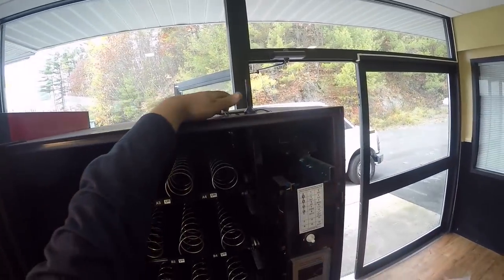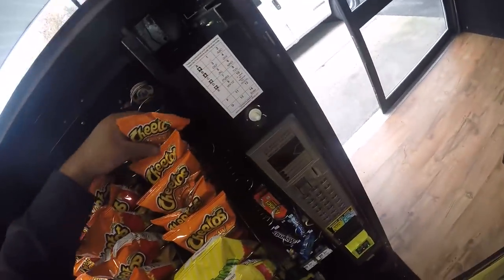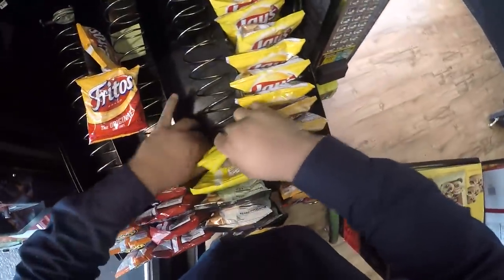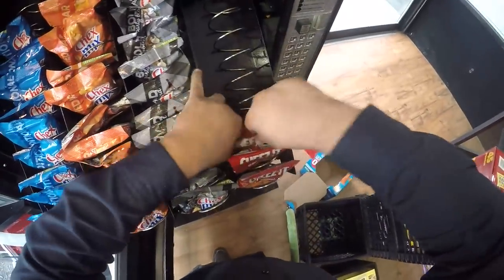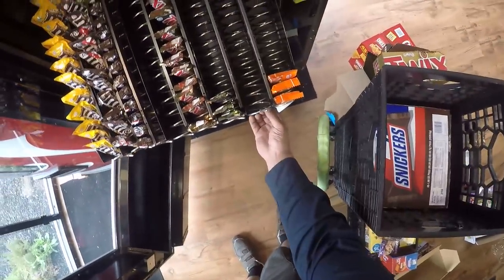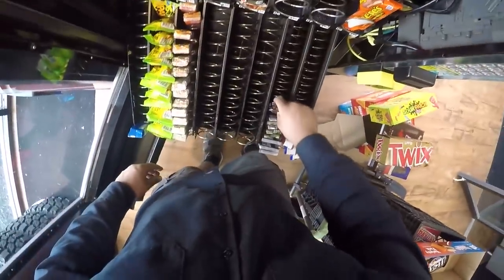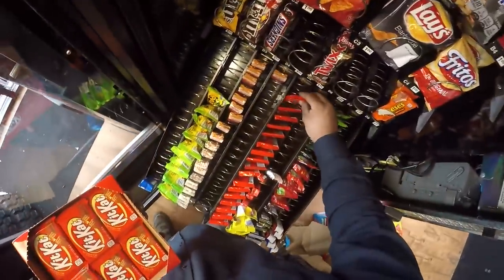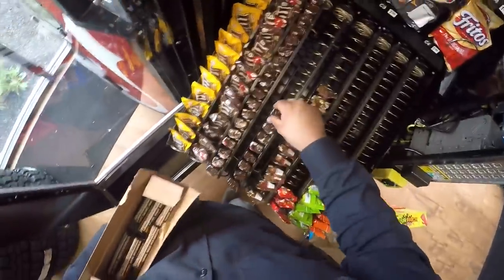Filling my vending machine at a mechanic shop after adding a new mother-board and credit card reader